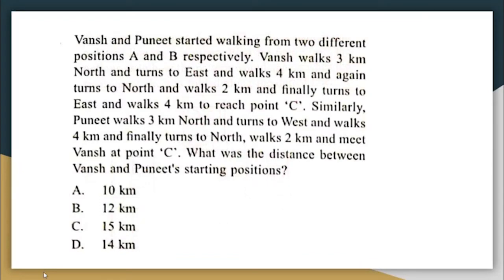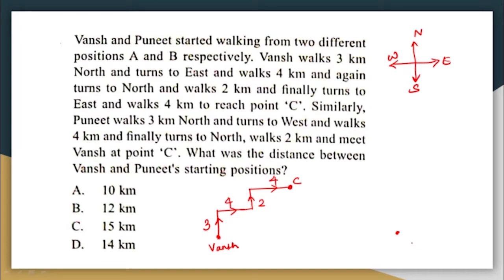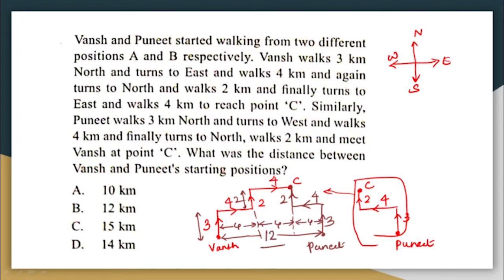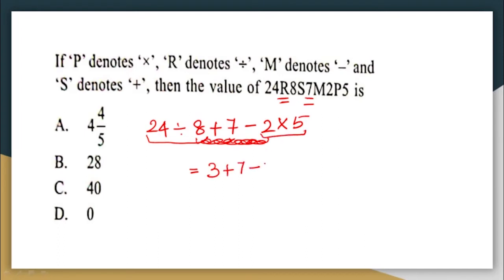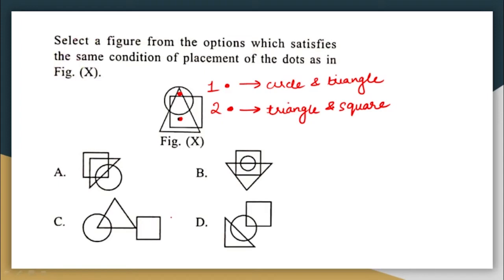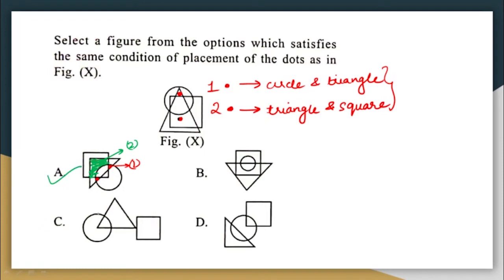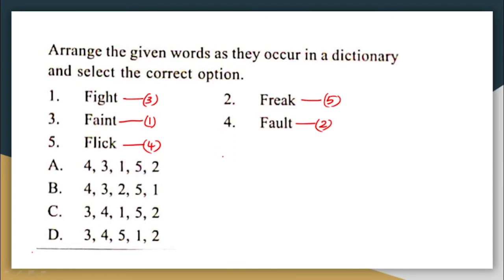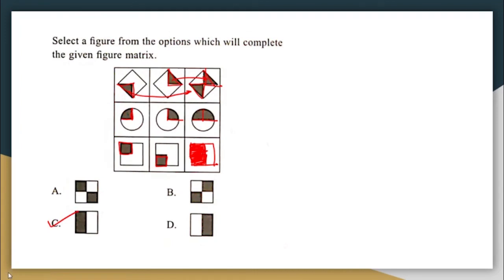Olympiad question paper-Grade 6-Logical Reasoning- Part 2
In this video we will solve questions that were asked for standard 6 from the Logical Reasoning section for International Mathematics Olympiad 2017-18 Part -2.
Watch the video to understand how to solve the various question types that you can expect from the logical reasoning section in Olympiads and how to approach these questions. This is useful for NSO and NCO as well.
IMO Work book Class 6
IMO last year question papers class 6

To get your basics in Maths right, You can check out this book for class 6